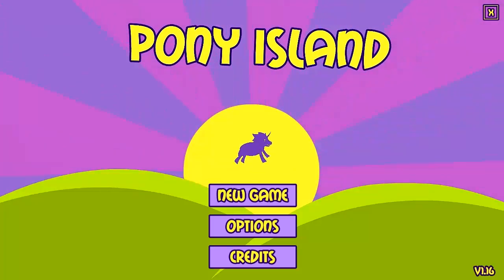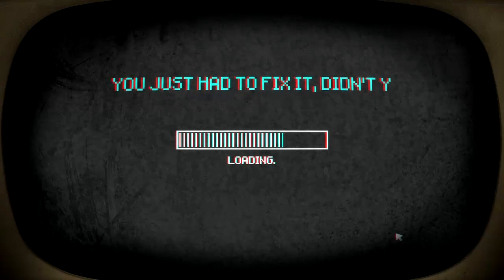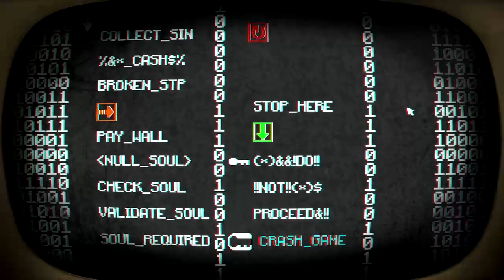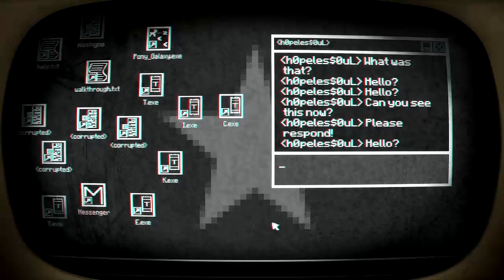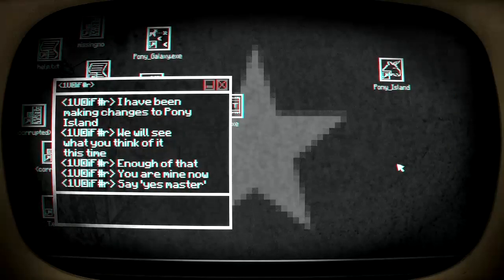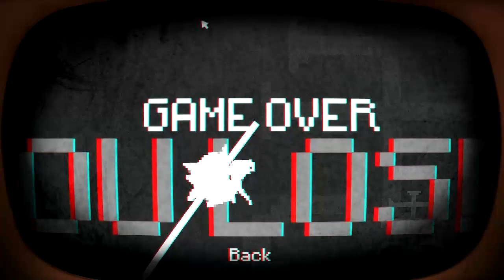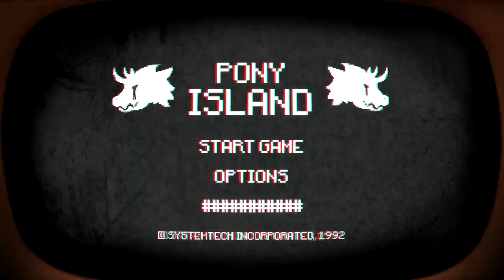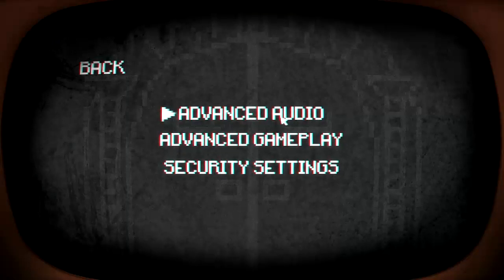WTS Saturday - Pony Island! :D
THIS WAS NOT WHAT I THOUGHT THE GAME WOULD BE.